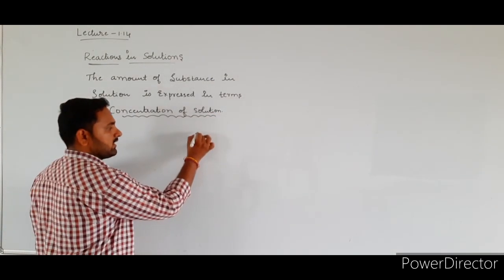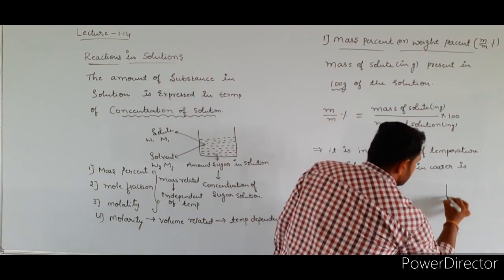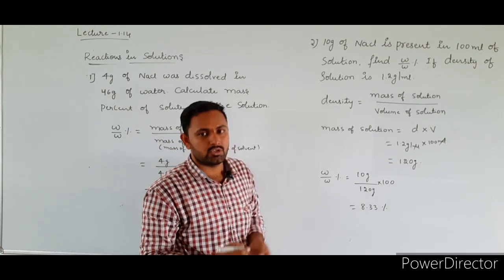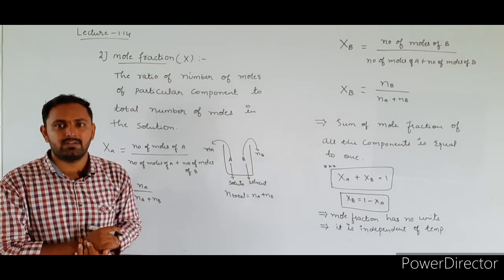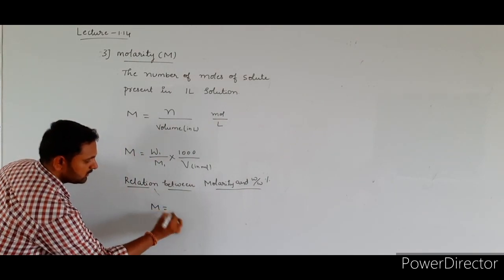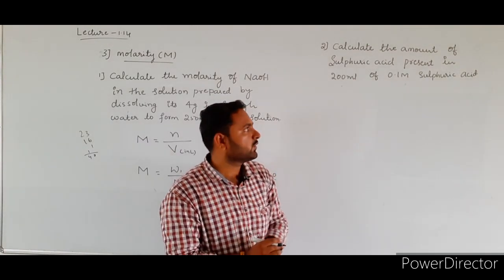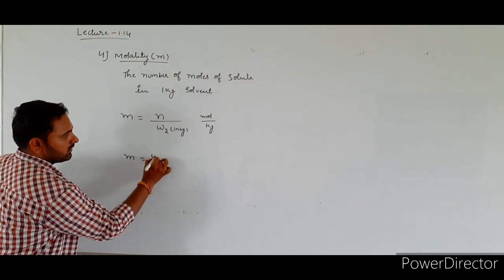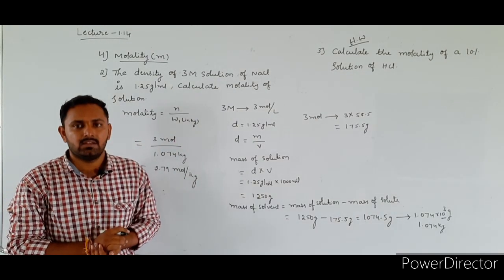LECTURE 1.14Some Basic Concepts of Chemistry